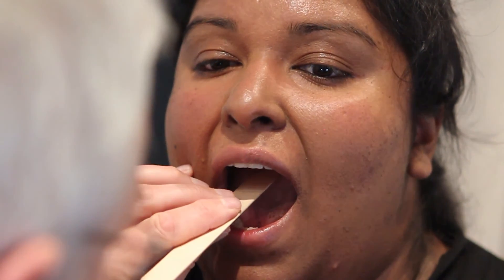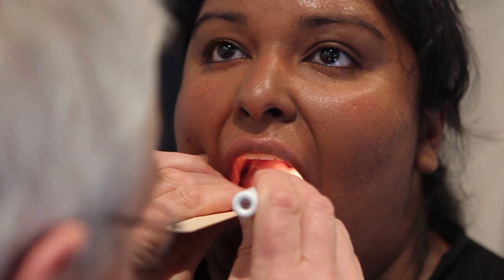ENT Examination 4 - Throat Examination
In this 4th video of the ENT Examination series, Dr Morgan goes over performing an examination of the throat.